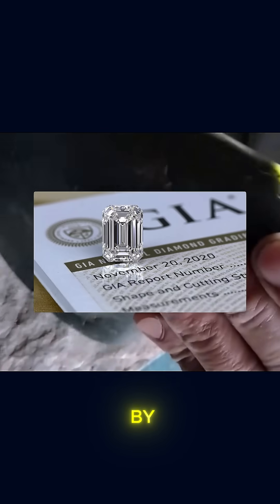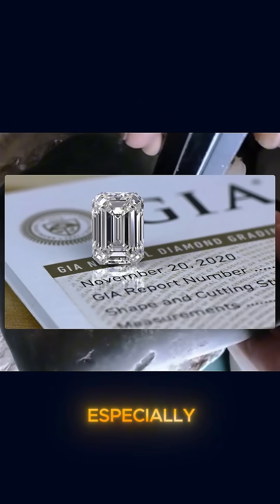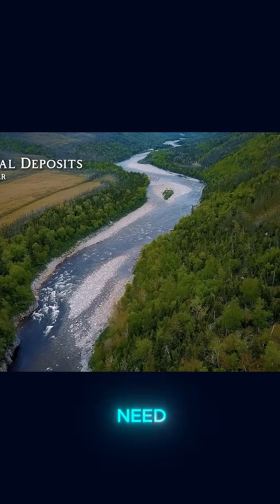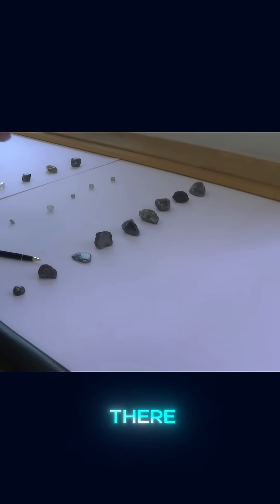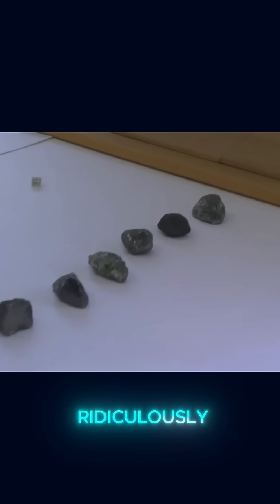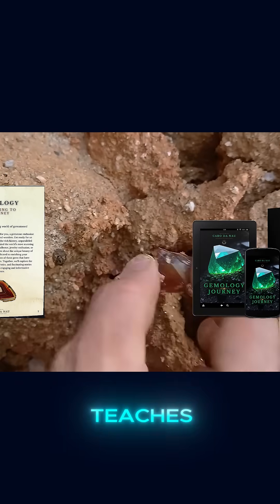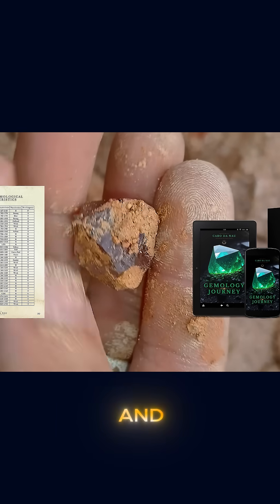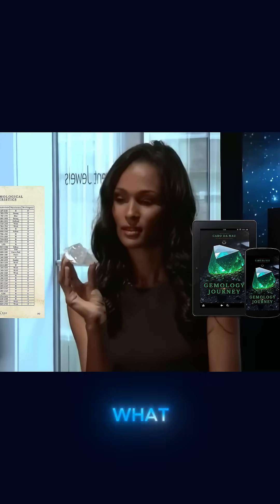How to Correctly Identify Gems and Diamonds